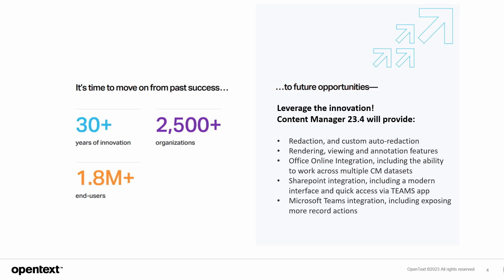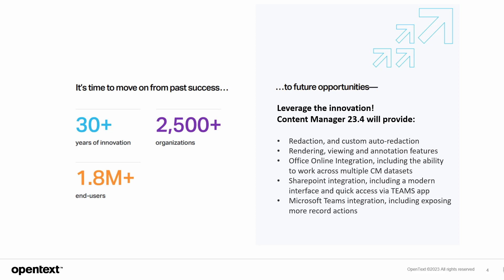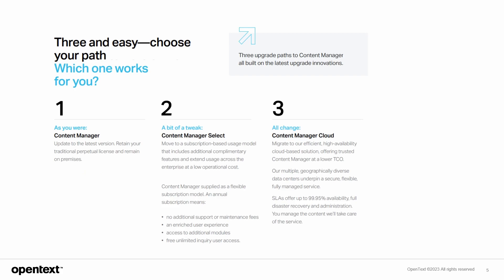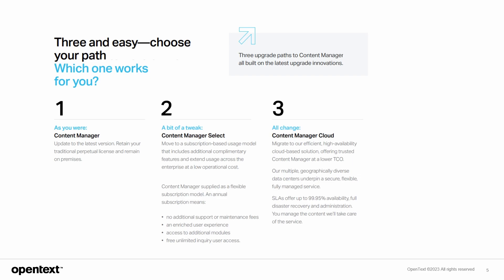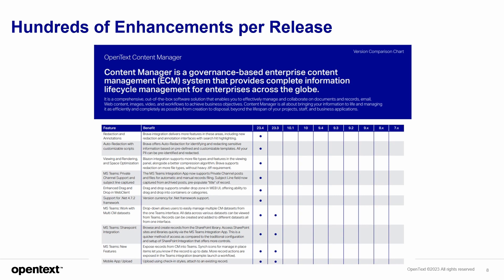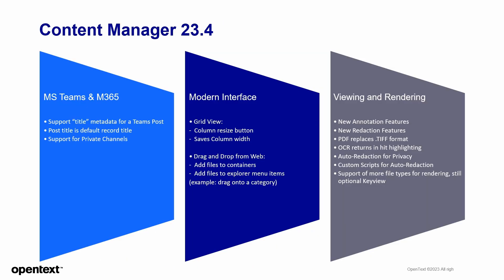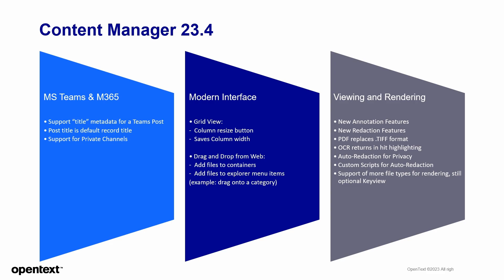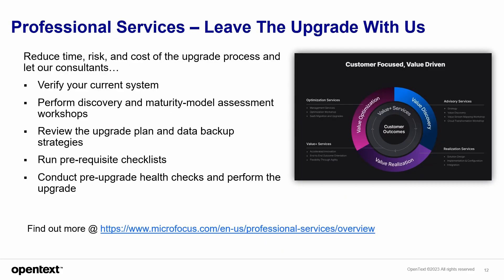Why and how to upgrade to OpenText Content Manager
Ready to modernize your approach to content management? Leverage 30 years of innovation with the latest security enhancements, features, and capabilities from OpenText™ Content Manager 23.4.
Watch this video to explore this release’s key innovation highlights, such as integrations that enable teams to work across multiple CM datasets and applications. Plus, get an in-depth look at why and how to upgrade to the latest version of Content Manager.